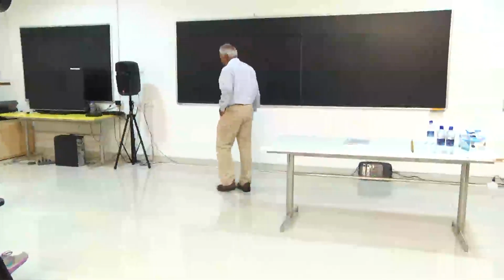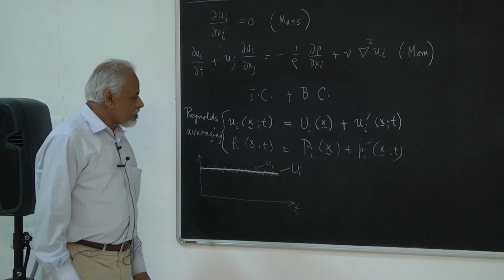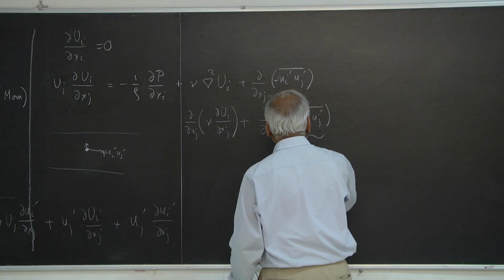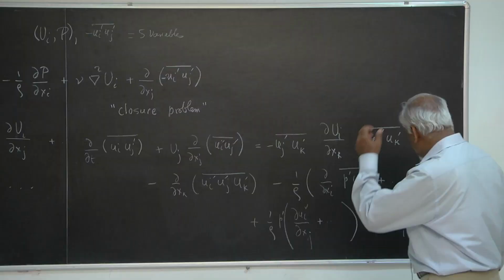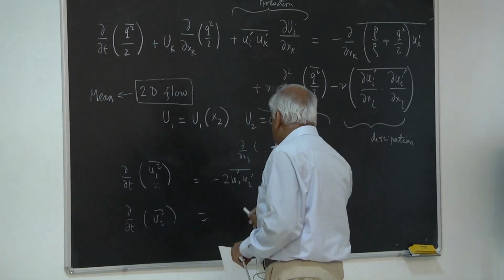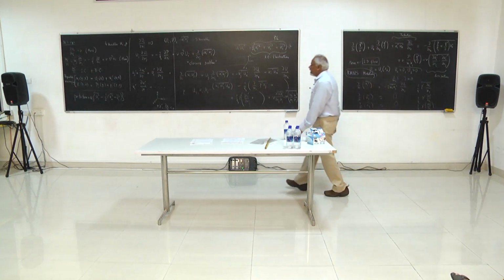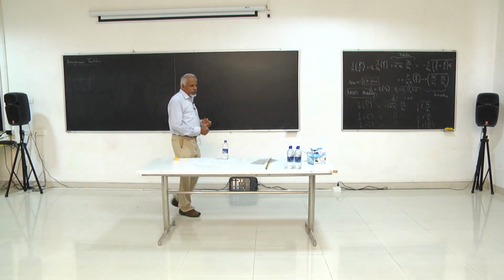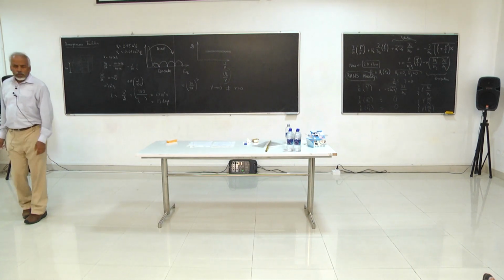Lecture series by Prof. K.R. Sreenivasan : The Basics of Hydrodynamic Turbulence (3/8)